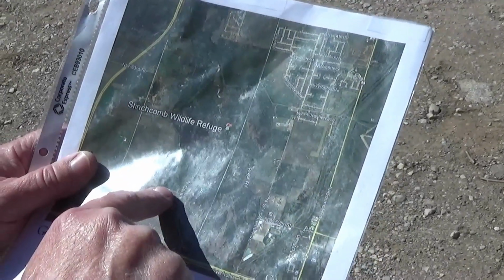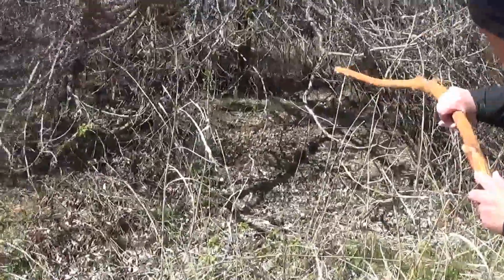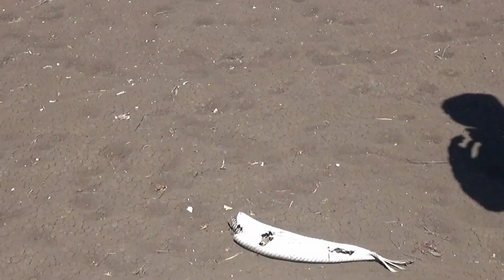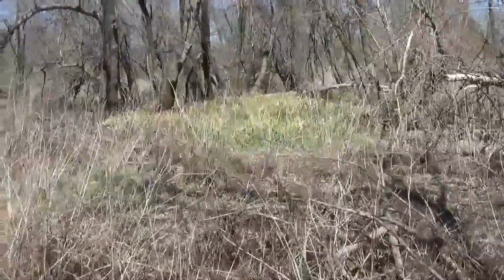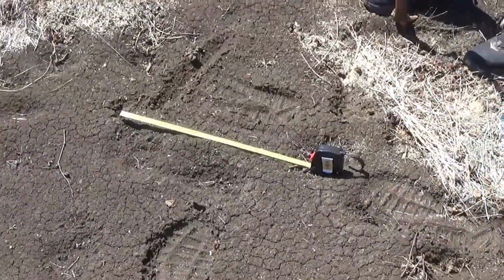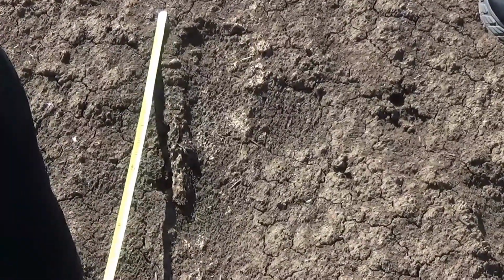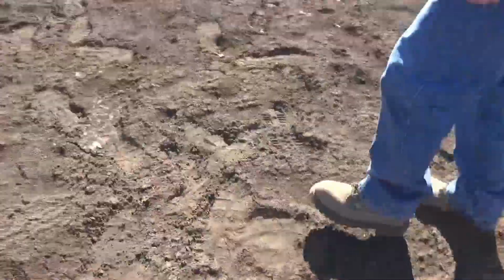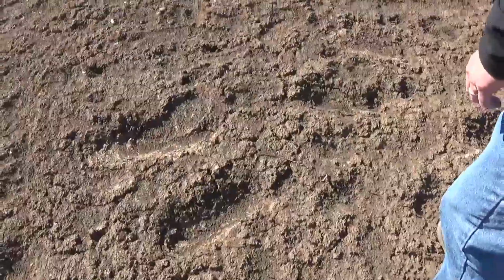Stinchcomb Westside Story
Members of the NOBRO investigated on the West side of the Stinchcomb Wildlife Refuge.  The team found some prints, structures, and other unusual evidence along the way. The team was also able to visit the location of a Bigfoot sighting that occured along the North Canadian River. Here is the link to that Bigfoot Sighting File: